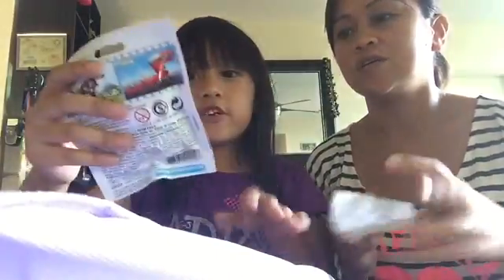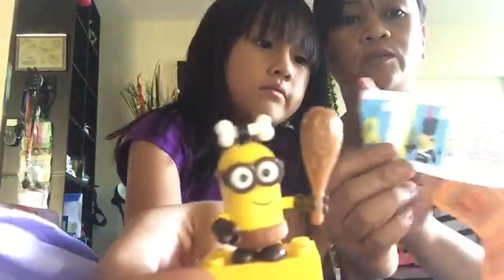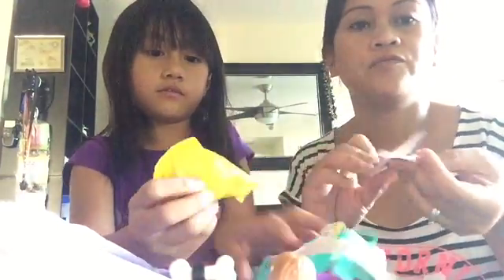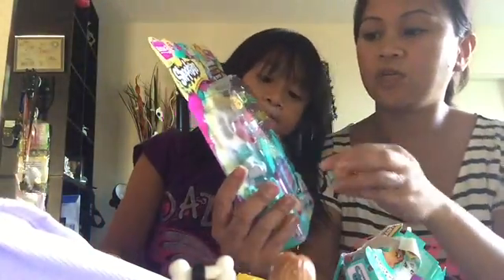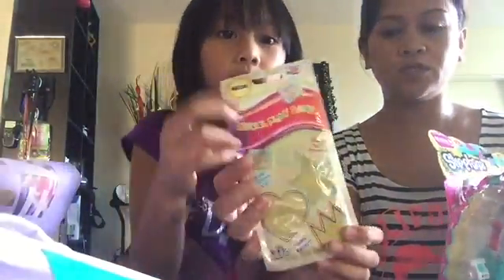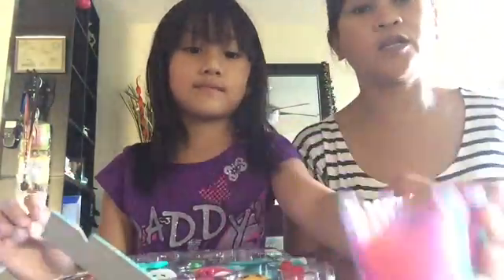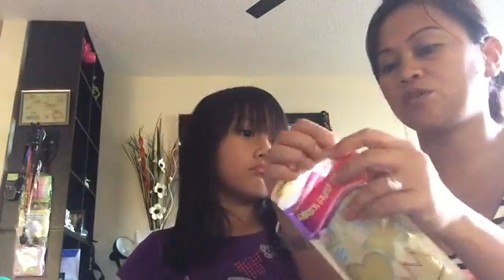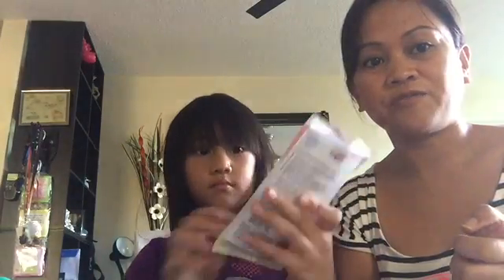Part 2: Toy Haul fr Target & Toys R Us (Shopkins/Minion Blind Bags) - Odette Mallare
Hi my fellow friends in YouTube😘 just sharing our day to day randomly activities, on this day we went toy shopping at Target and toys 'R us. So we are doing a haul with what we got.
Hope you enjoy watching our VLOGs and thank you always! TO GOD BE THE GLORY!!! 🙏

❤️Odette & Family

Let's be friend on FB: Odette Mallare

Pls support my son & hubby, click the link below⬇thanks!